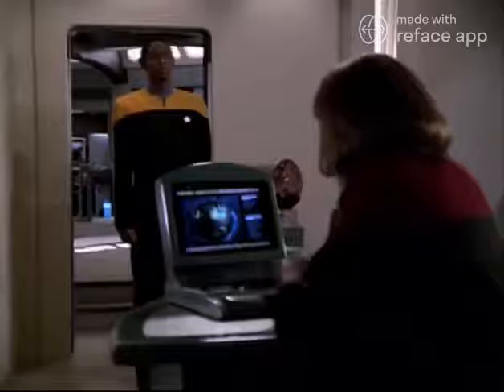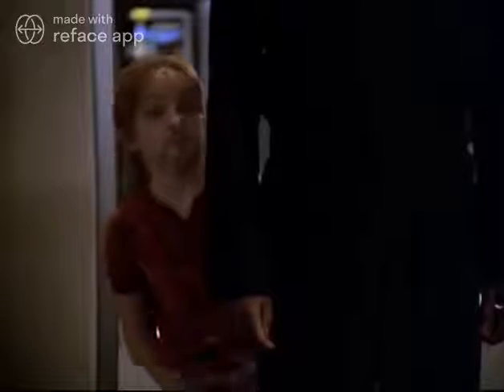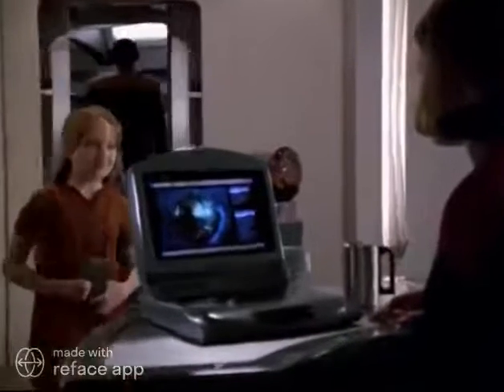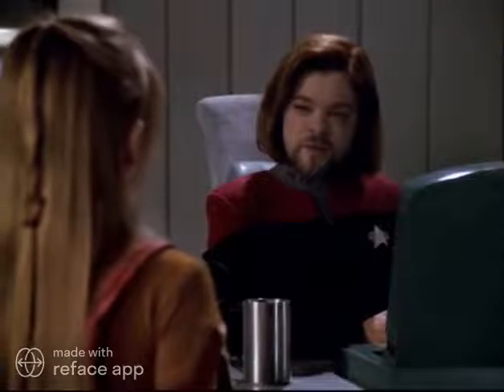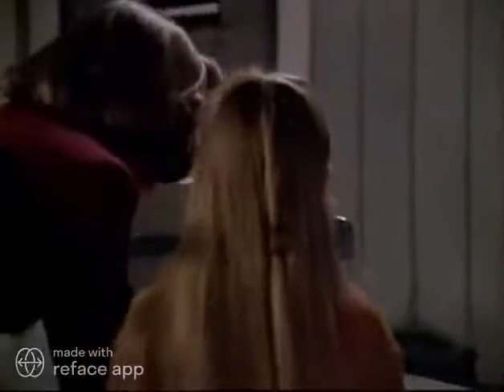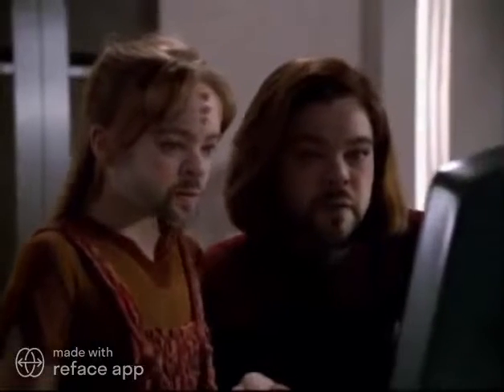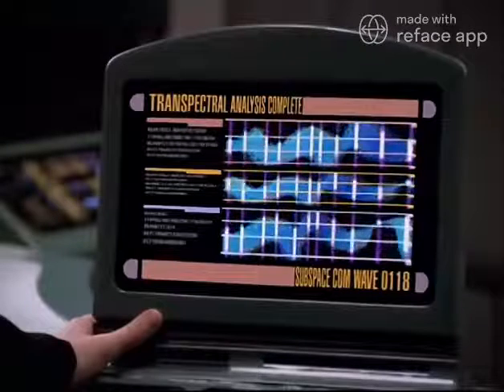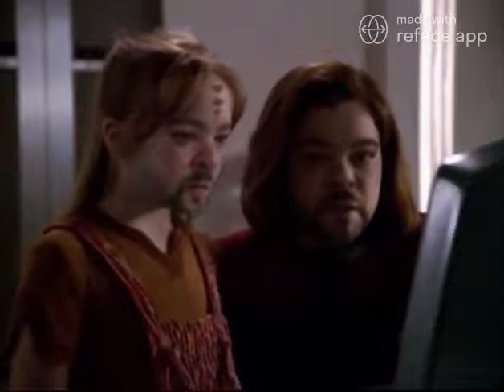Voyager Remixed 1.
Today on Star Trek Voyager the roles of Kathryn Janeway and Naomi Wildman will be played by, myself.